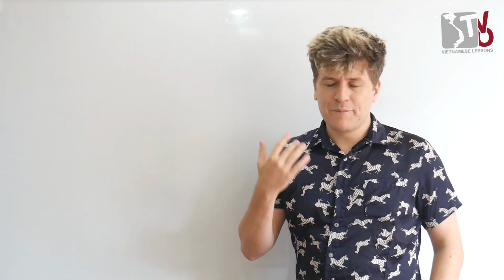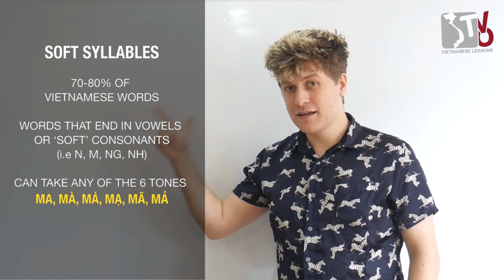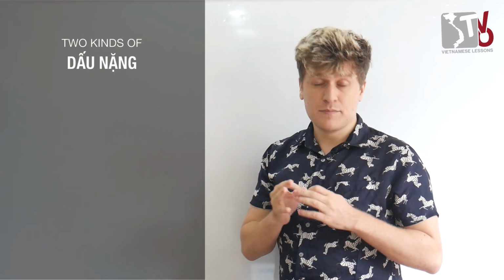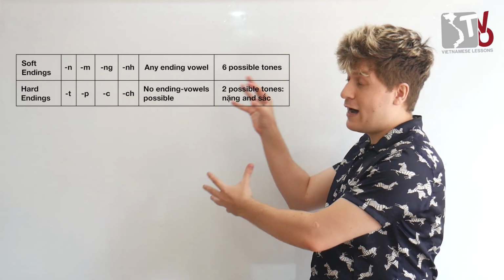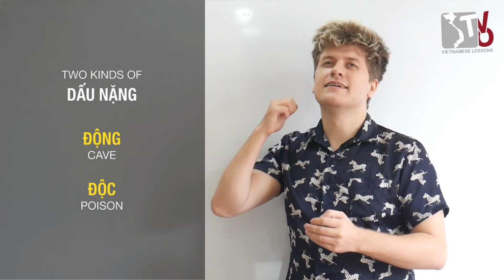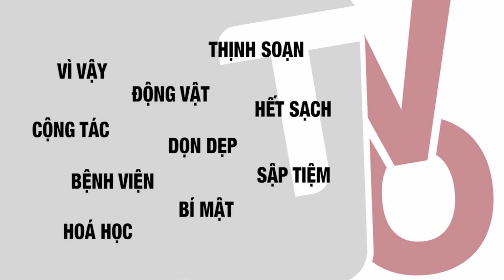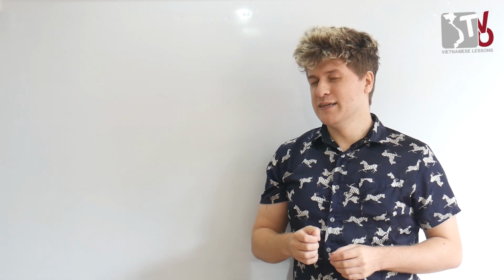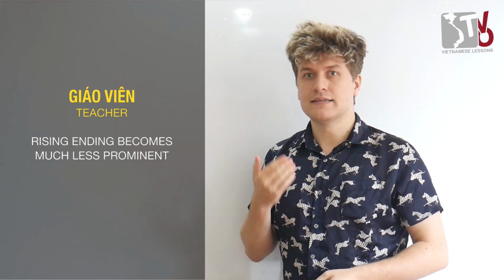Vietnamese has 8 tones | Learn Vietnamese with TVO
Our student - John - shares a very interesting theory: Vietnamese actually has 8 tones.
What do you think? Do you agree?
Tieng Viet Oi is a Vietnamese Teaching Group aimed at providing fun, practical and communication-based Vietnamese lessons to anyone interested in learning the language. We're currently based in Hanoi, Ho Chi Minh City (Saigon) and Da Nang.